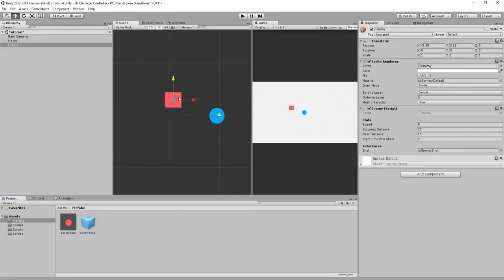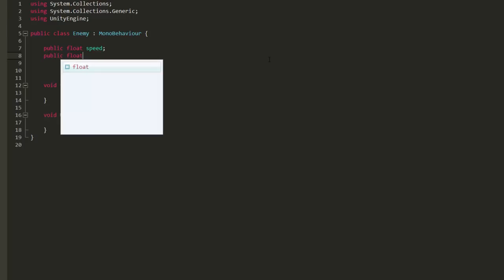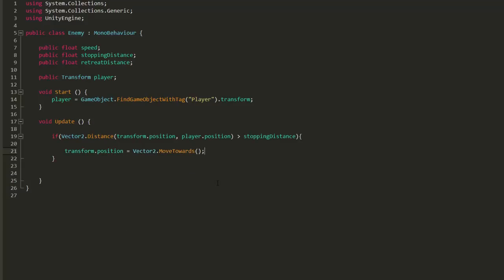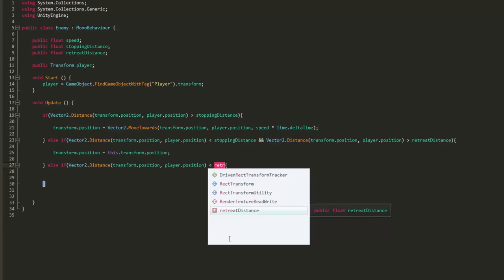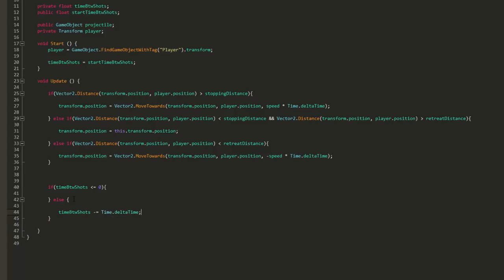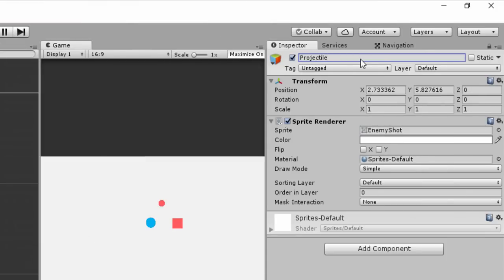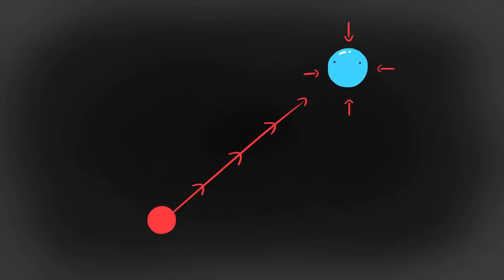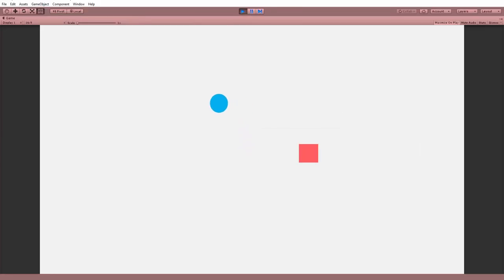SHOOTING/FOLLOW/RETREAT ENEMY AI WITH UNITY AND C# - EASY TUTORIAL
Welcome to BlackthornProd !

In this tutorial I will bring you through the process of bringing to life an enemy that moves towards a certain target, stops when he is near enough, shoots and retreats !
All will be done using the Unity game engine and the C# programming language !